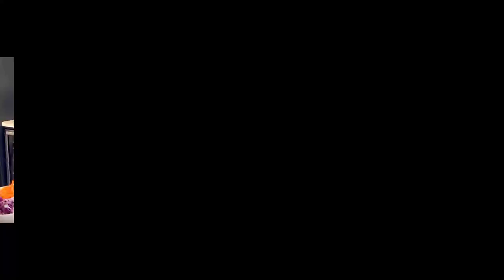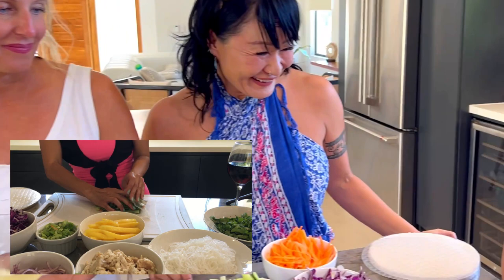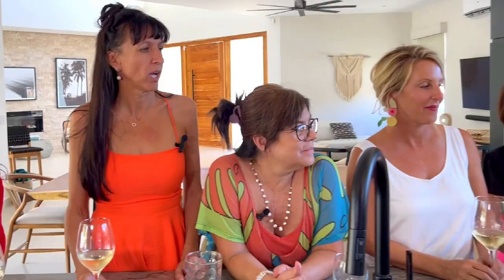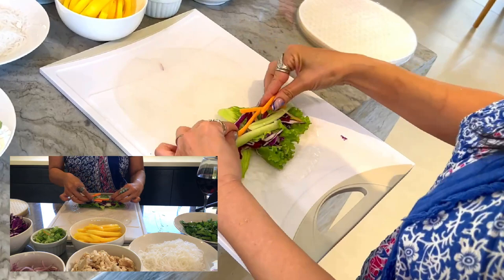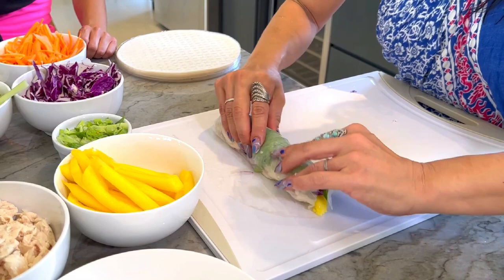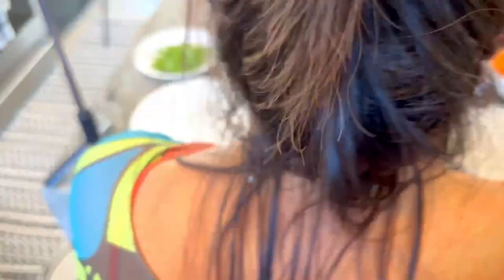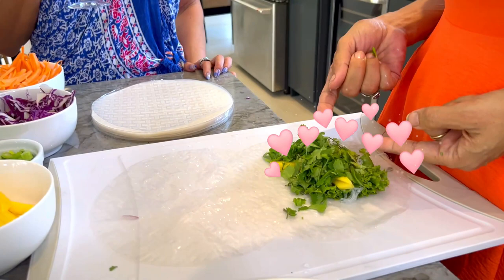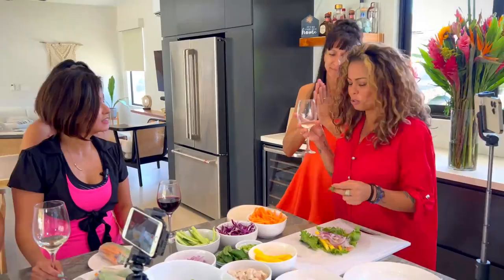Playa Grande Bites A Culinary Adventure For Foodie Wives!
Join the badass wives on a culinary adventure at Playa Grande, where they explore the vibrant flavors of Asian cuisine. After a refreshing morning beach walk and an intense yoga session, the wives work up a hearty appetite. Sayaka, an expert chef, guides them through the process of making delicious and healthy Vietnamese-style spring rolls. Along the way, Sayaka shares tips and secrets on how to incorporate Asian flavors into your dishes while living in Costa Rica. Watch as the wives bond over their love for food and discover new culinary skills that will leave your taste buds craving for more. This is Playa Grande Bites, the ultimate experience for foodie badass wives.

Peanut Butter Sauce Recipe:
1 cup Coconut Milk
1/2 cup Peanut Butter Sauce
1/4 cup Fish Sauce
1/4 cup Brown Sugar or few drop of Stevia
1tbs Sesame
1tbs Dash (Japanese Fish Stock) if you don't have it it's ok.

Credit:
Shelly’s Retreat booking info